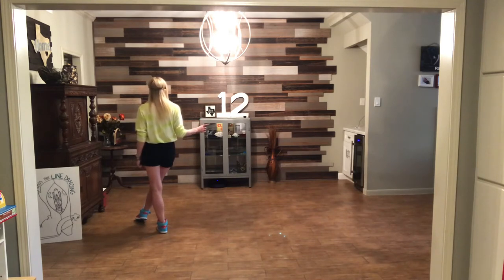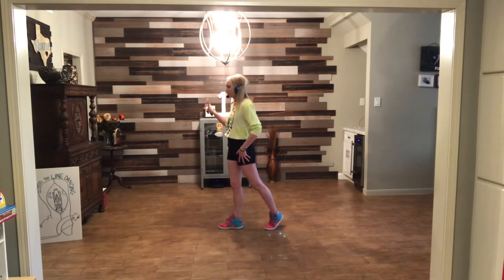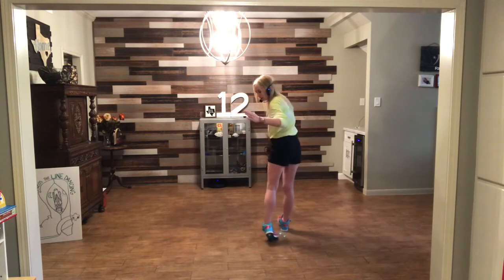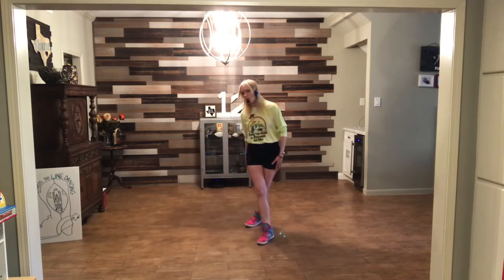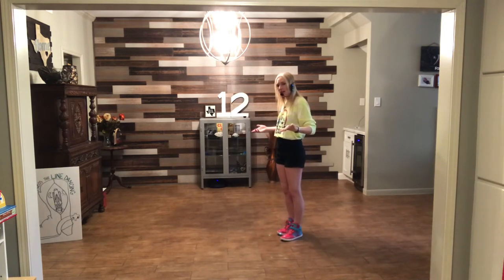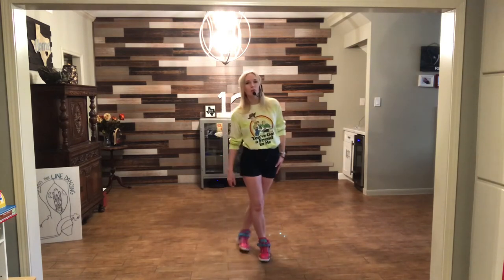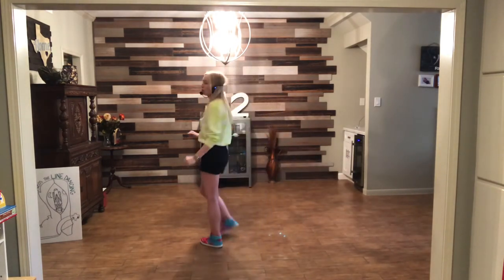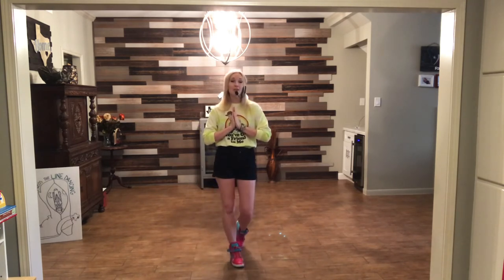Stitches LIVE teach 01132021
Stitches line dance
Count:  32
Wall:  4
Level:  Improver
Choreographer:  Amy Glass (USA) - September 2015